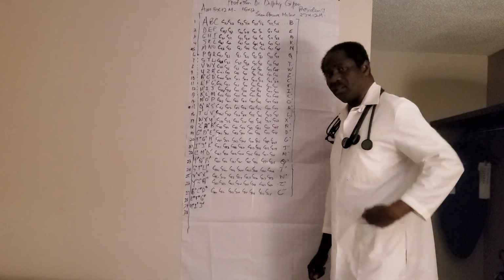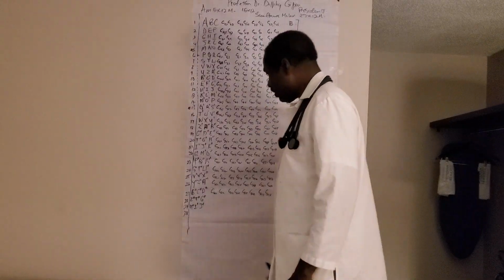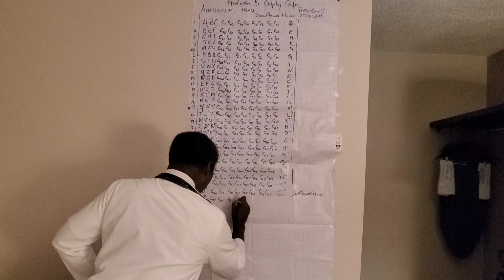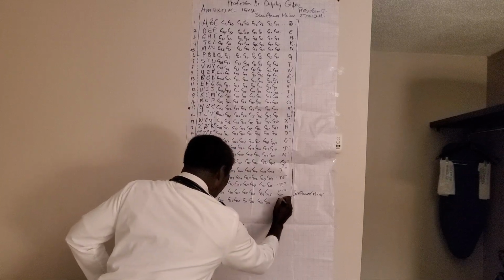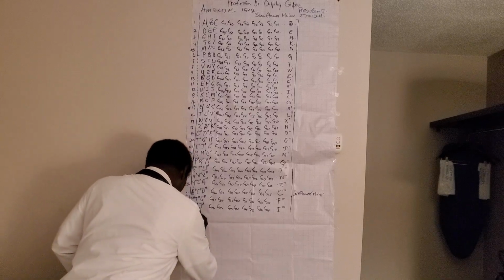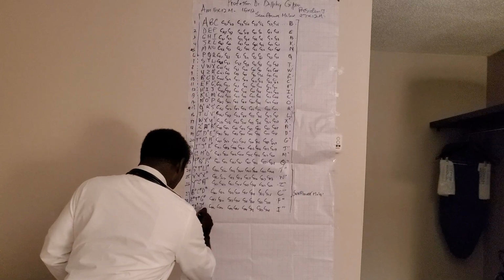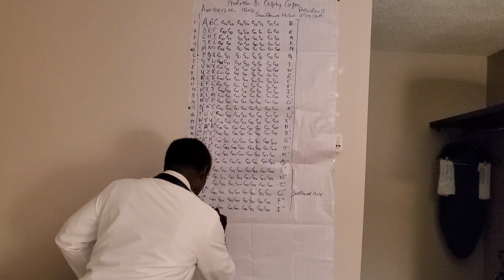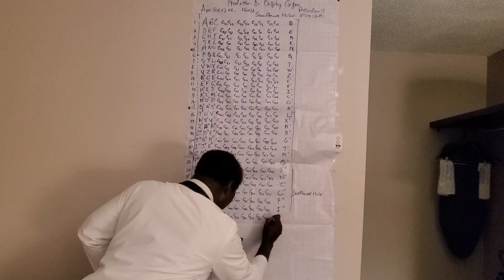Am5x12M, 15x12, 27x12, 30x12+, Boston MA, .Ramada, Professor Dr Dolphy Gilpin, Chairman, President